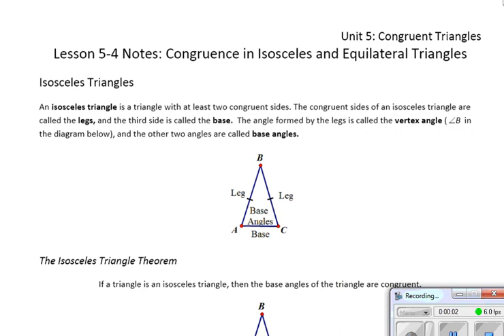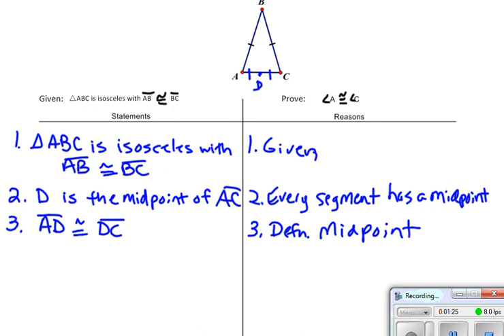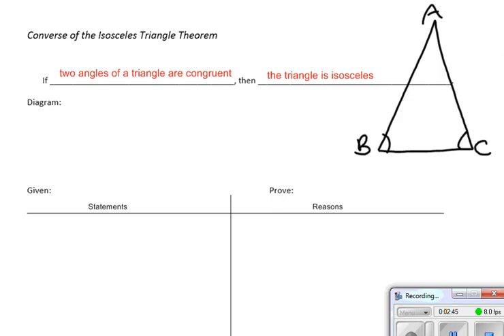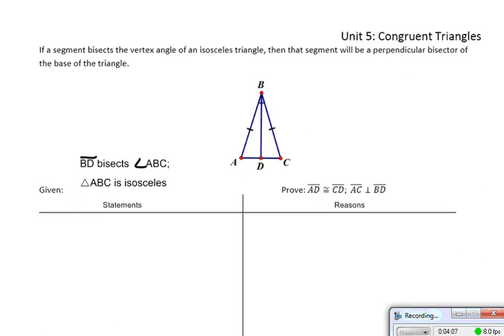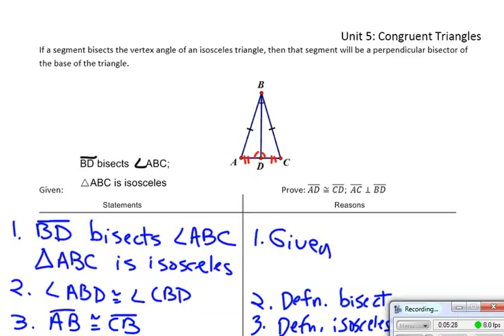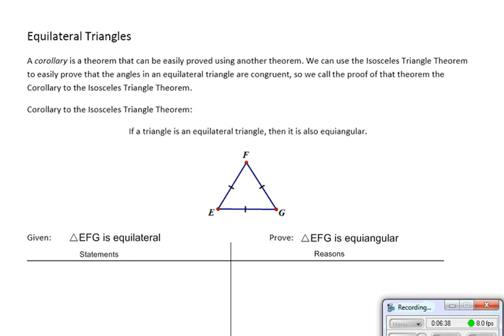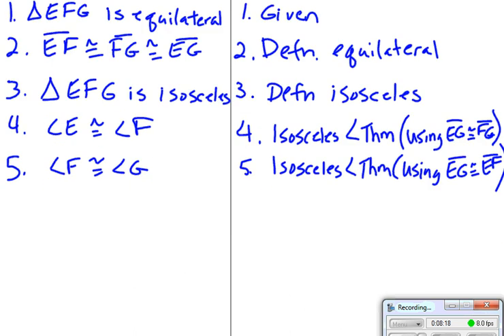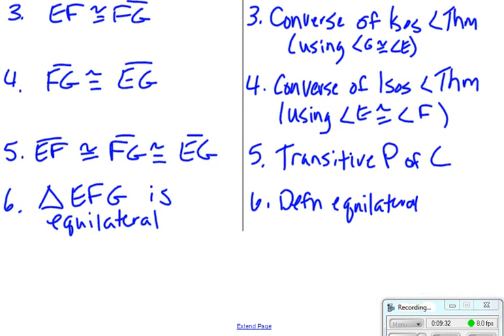Lesson 5 4 Video Geom